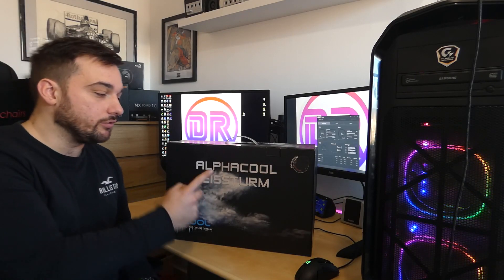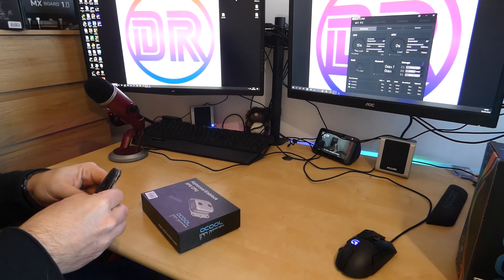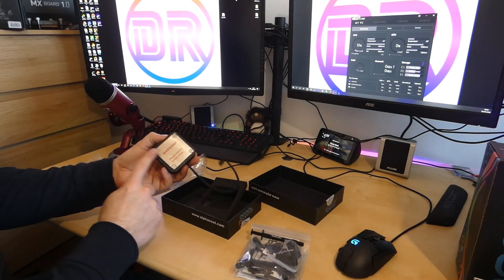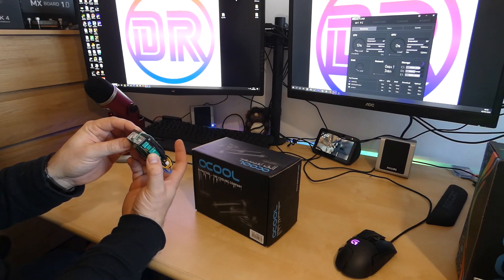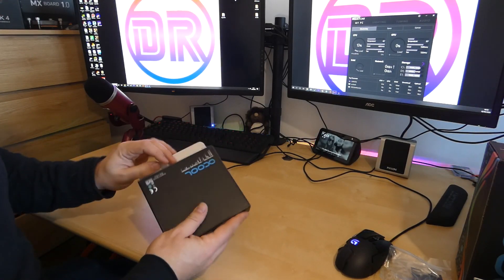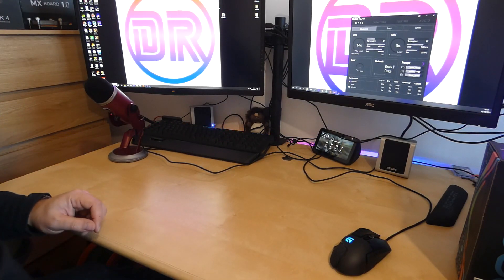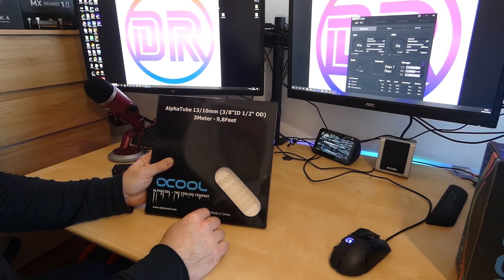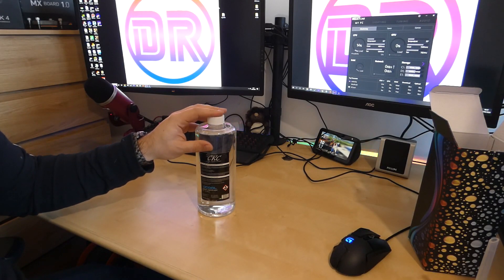Custom Loop In A Box - Alphacool Eissturm, Unboxing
Unboxing video of the Alphacool Eissturm complete custom water cooling loop kit.

Alphacool Eissturm Hurricane 240
with:

DDC 310 Pump/Reservoir
XPX CPU Block for Intel and AMD
240mm x 45mm Nexxxos Radiator
2x120mm Pure Wings BeQuiet Fans

Can be purchased here: